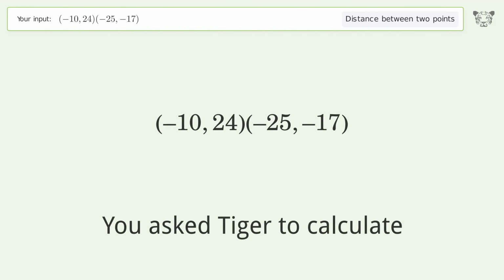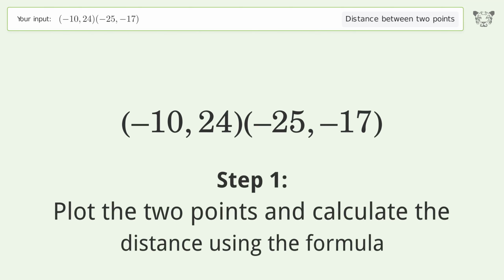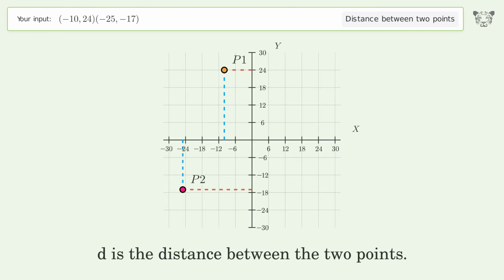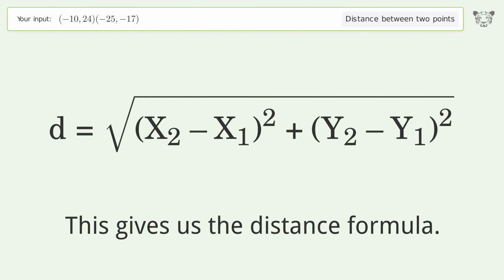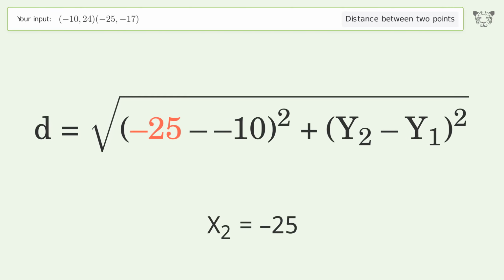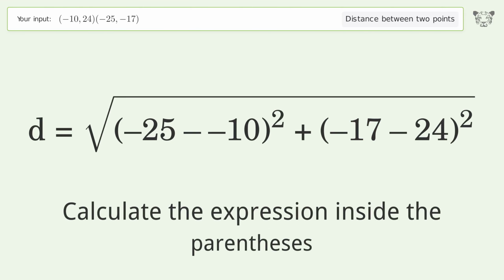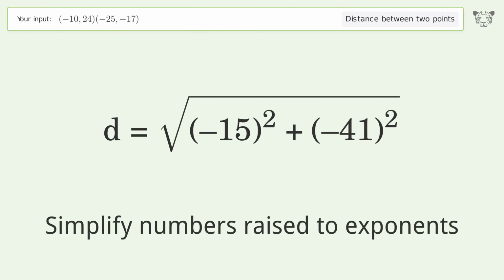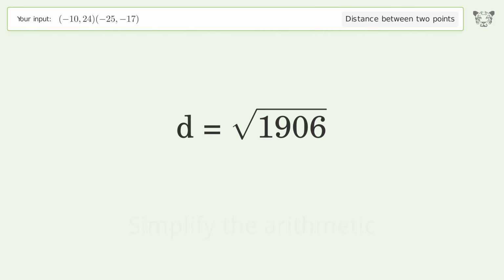Find the distance between two points p1 (-10,24) and p2 (-25,-17): Step-by-Step Video Solution